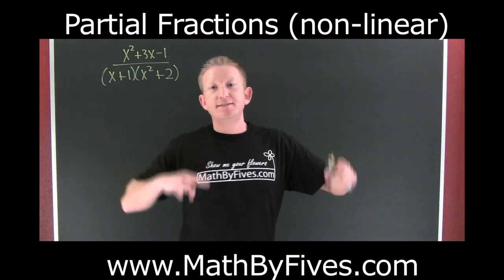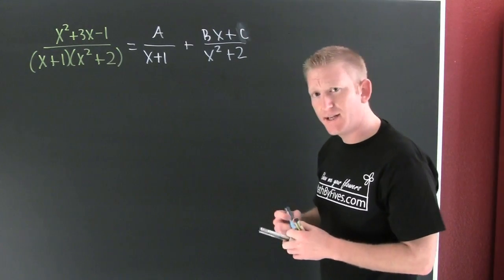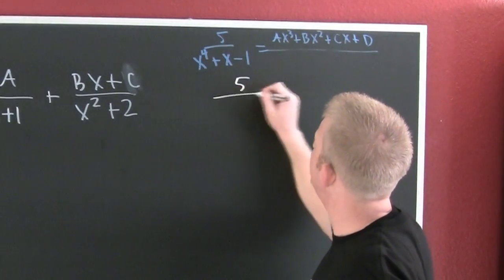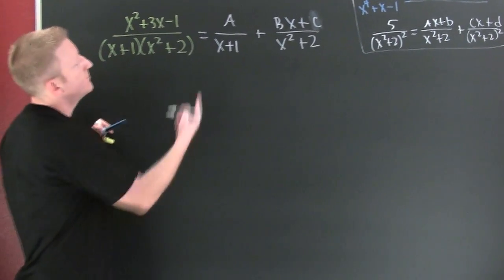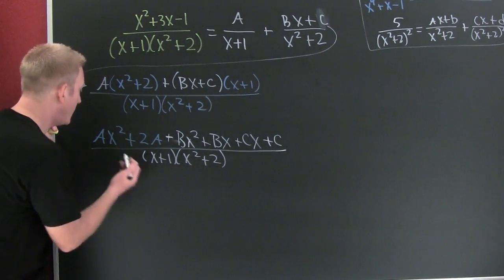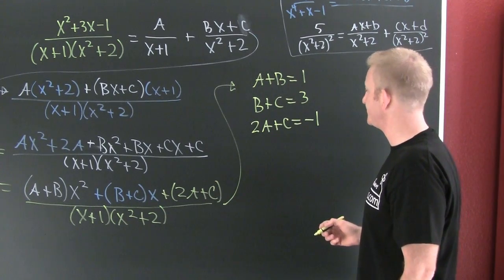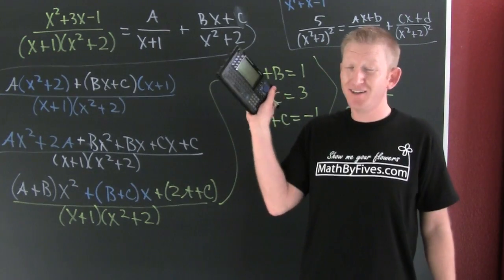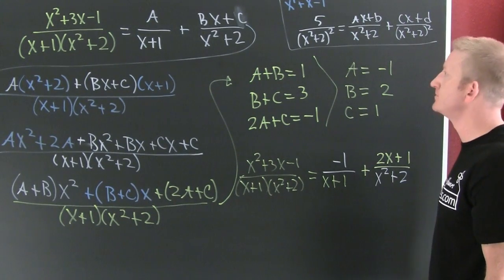Partial Fractions (non-linear)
The third video in a series of three.

This flick discusses the process of partial fractions decomposition when the denominators are non-linear.